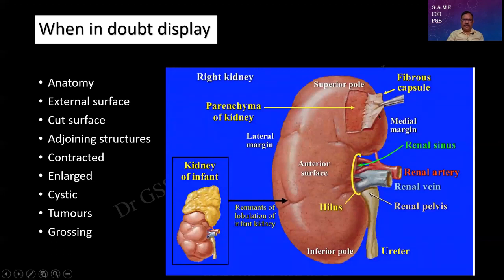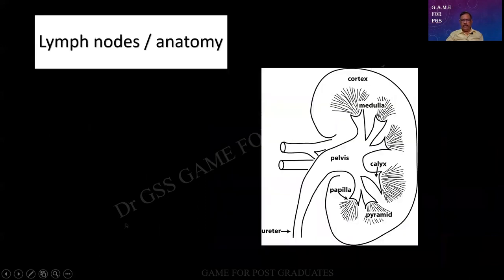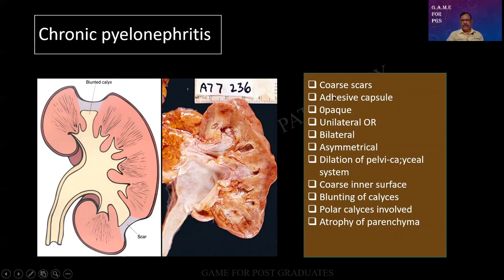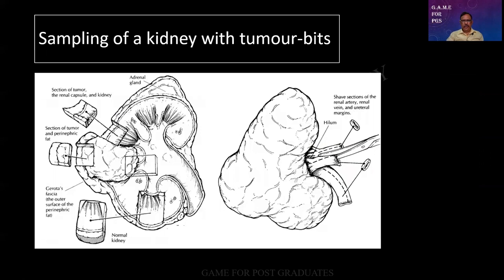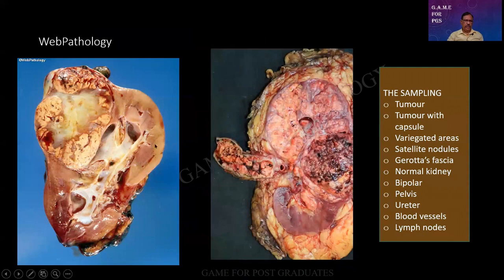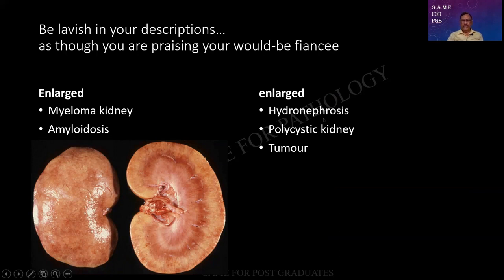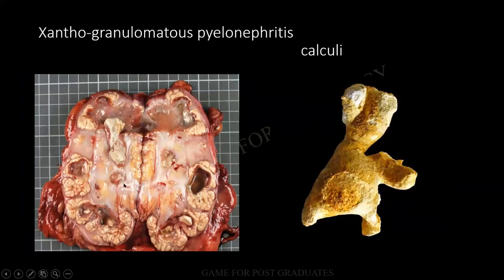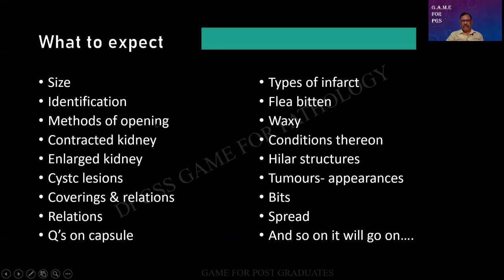MD DNB PATHOLOGY PRACTICAL GROSSING OF KIDNEY RATS GAME DR GSS EXAM GOING POSTGRADUATES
Go through the entire text and discover the number of questions. Fluency comes with repetition